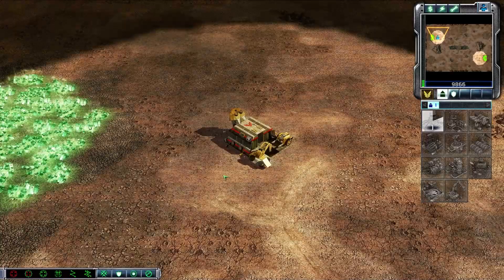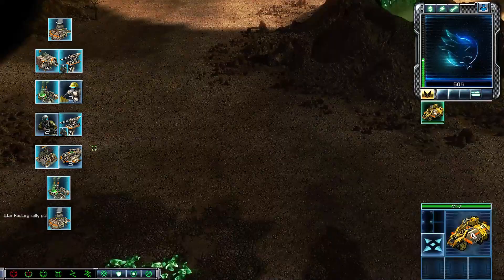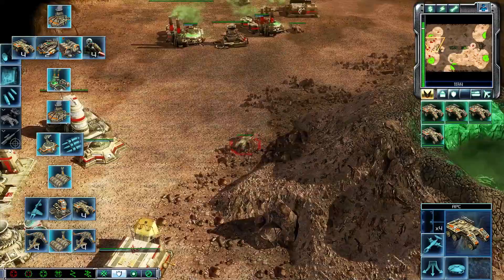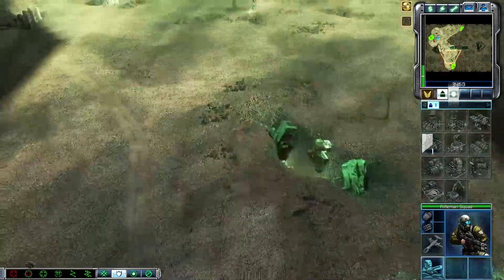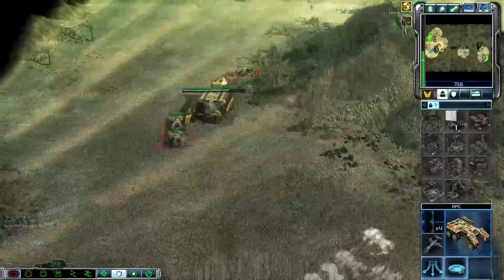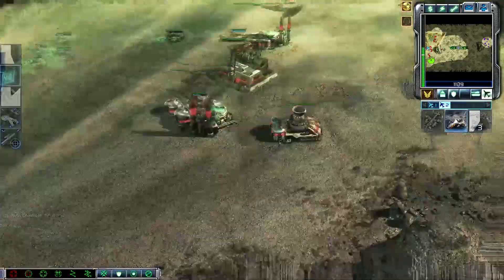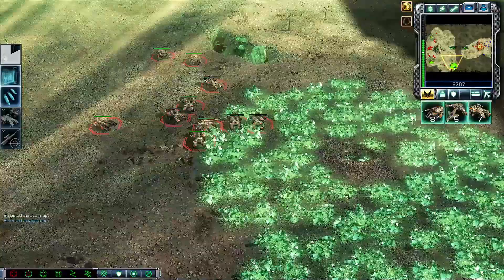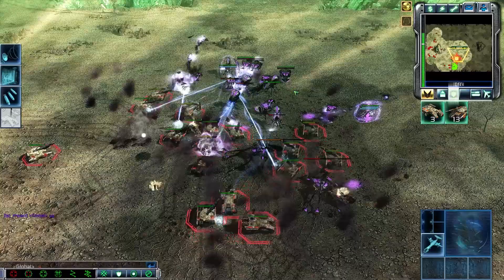Kane's Wrath Command School Ep.4 - How to do Firehawks Build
▼Expand for Chapters▼

00:00 | Start
00:15 | Build Order
05:14   4 Firehawks
05:52 | 1v1 Vs. Real Player

▶EDITED BY: The Rocket Salesman

Intro made by 1st Impact